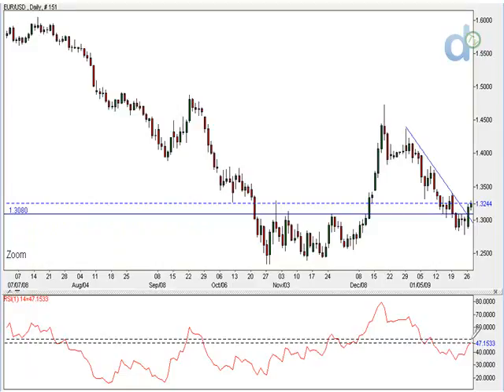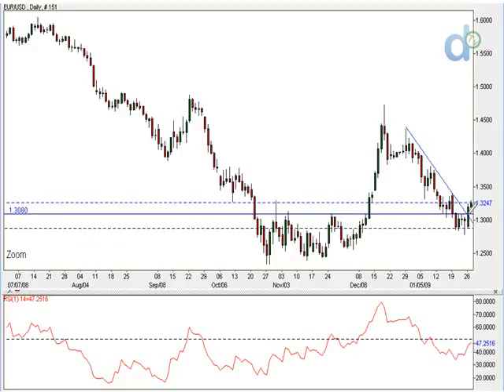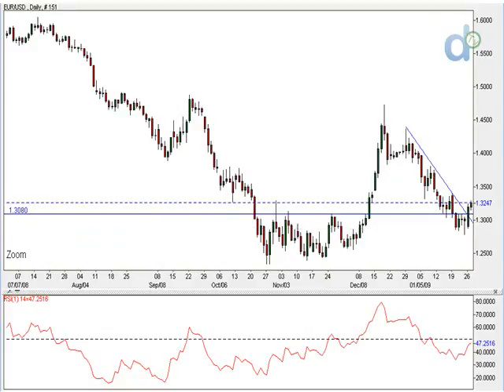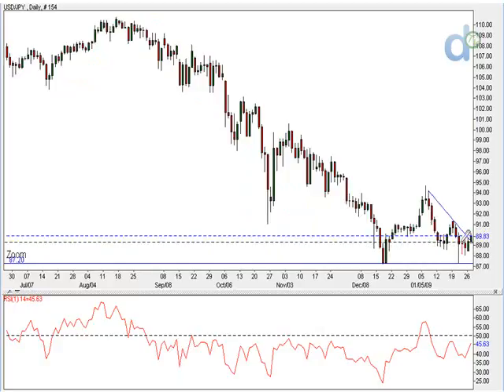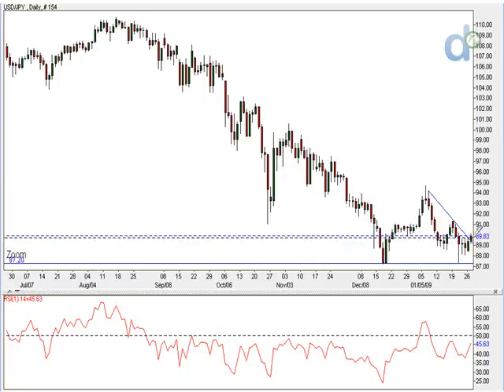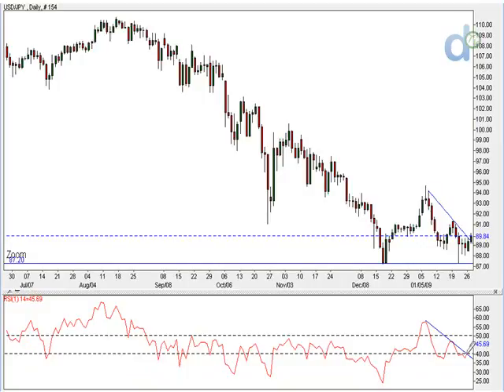dodjit video market briefing 01-27-09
Dodjit was developed to unite traders worldwide. Dodjit.com also offers a Trading Courses,Forex Reports, Stocks Analysis,Forums, Dodjit's Video Market Briefingand much more.